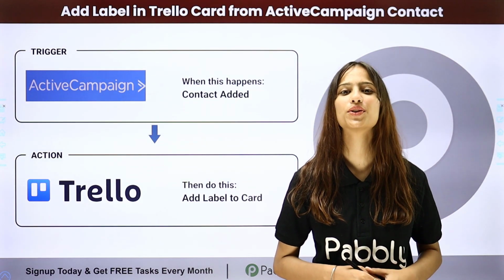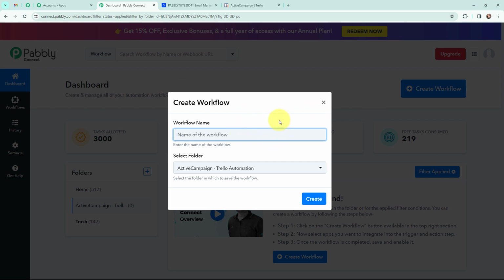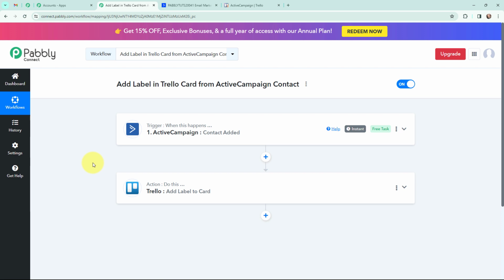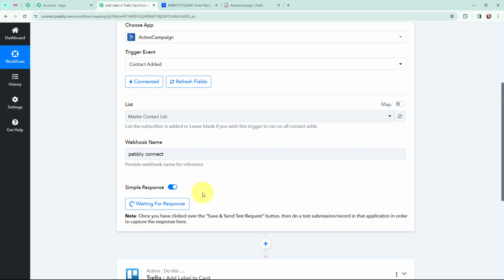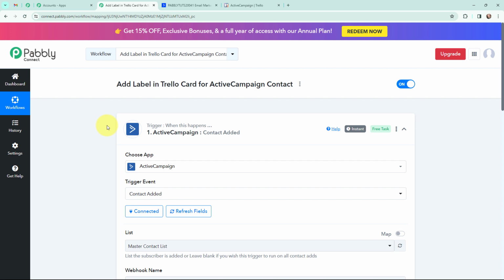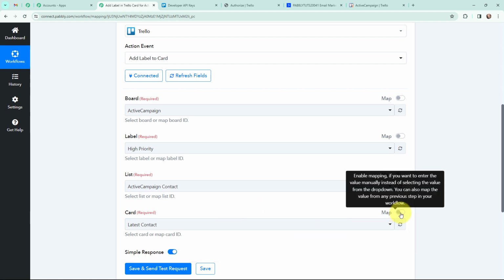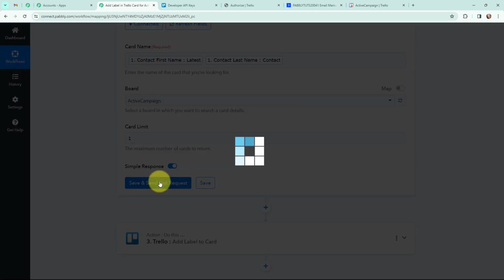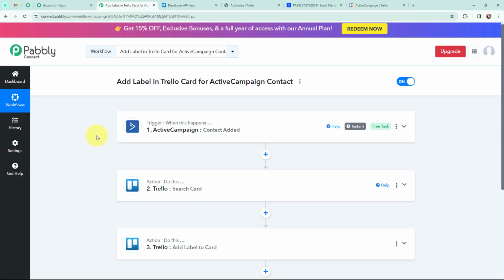How to Add Label in Trello Card from ActiveCampaign Contact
In this tutorial, we'll guide you through the process of seamlessly adding a label in Trello cards for ActiveCampaign contacts, offering you a streamlined approach to organize and manage your customer interactions. By leveraging the integration capabilities of Pabbly Connect, you'll automate the labeling process based on specific actions or events within your ActiveCampaign account, enhancing your workflow efficiency and ensuring effective customer relationship management.

Discover how to set up triggers in Pabbly Connect to detect events or actions within your ActiveCampaign account, such as new contacts added or specific tag assignments. With this integration, you'll have real-time access to customer data and interactions, enabling you to trigger labeling actions based on predefined criteria.

Learn how to configure actions in Pabbly Connect to add labels to Trello cards dynamically, leveraging information from your ActiveCampaign contacts. Whether you want to categorize contacts based on their interests, engagement level, or lifecycle stage, you'll be able to create customized labels that align with your organization's needs and priorities.

Witness the seamless synchronization of data between ActiveCampaign and Trello as labels are automatically added to corresponding cards, empowering you to stay organized and responsive in managing your customer relationships.

1. Automation: Pabbly Connect offers automation capabilities that can help you automate mundane and repetitive tasks. This allows you to save time, money and resources.

2. Integration: Pabbly Connect provides a wide range of integrations so that you can connect different web services with each other. This helps you to create smarter workflow processes and make your business more efficient.

3. Security: Pabbly Connect takes security seriously and provides an industry-standard security system to protect your data and applications.

4. Scalability: Pabbly Connect is highly scalable and allows you to easily add new applications and services to your workflow.

 5. Cost-effective: Pabbly Connect is cost-effective and provides plans for different business sizes.